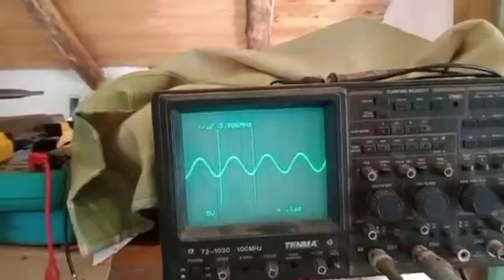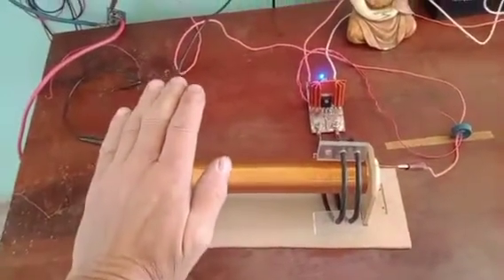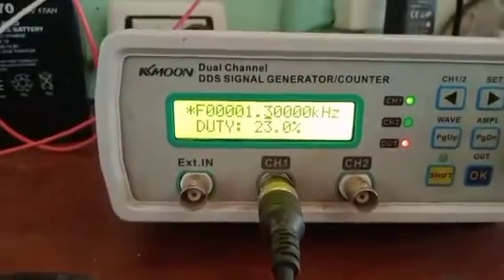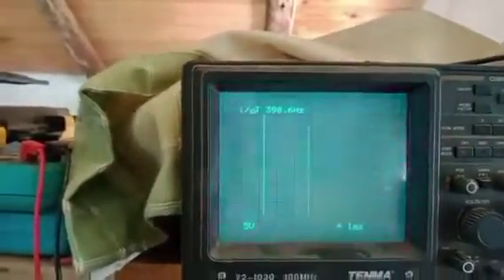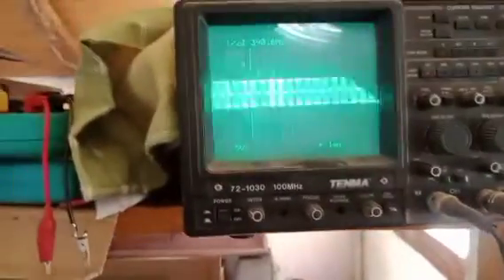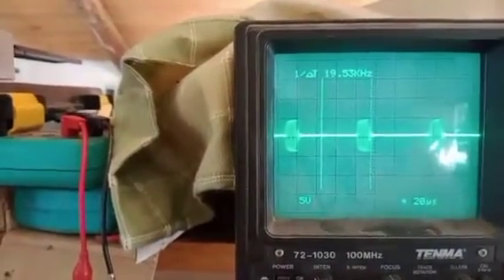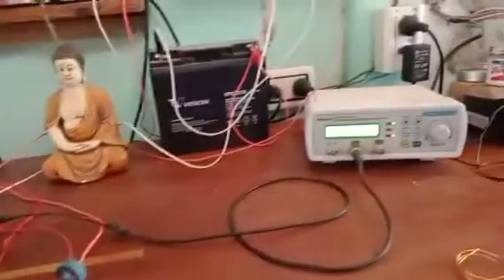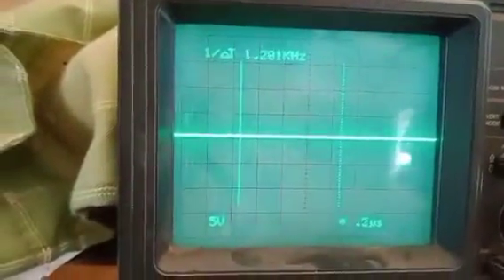BTG Research 10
More about the Kacher-Brovin resonator and the required modulation.